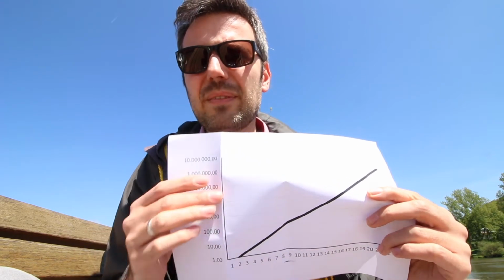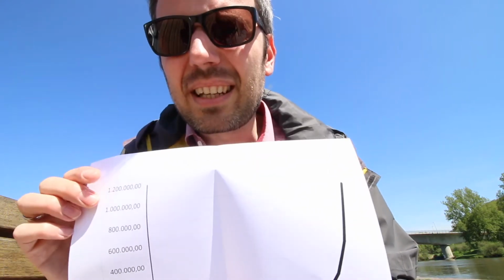THIS is more important than the 4 Vs of Big Data!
How do you decide if you are facing big data? In this video I am going to show you that there is a better solution then looking for the 4 Vs of big data.
Why is nobody else is telling you about this? I don't know!